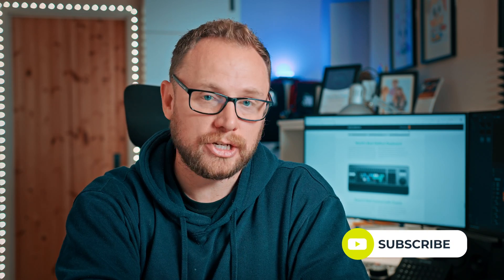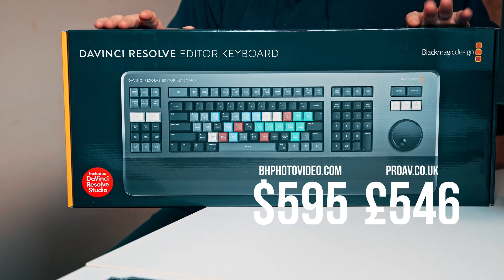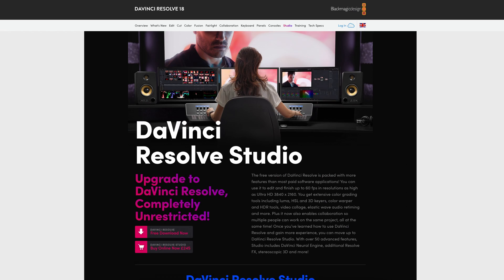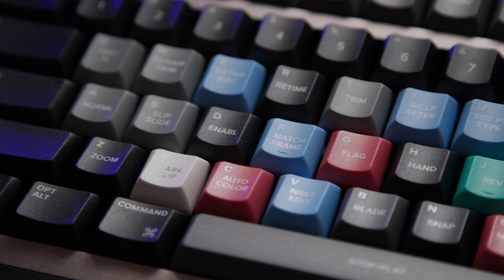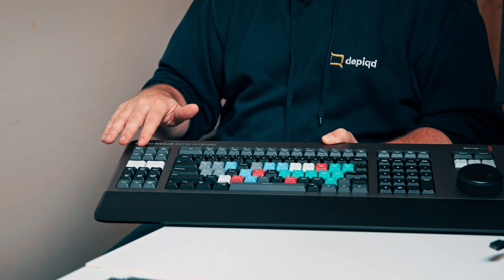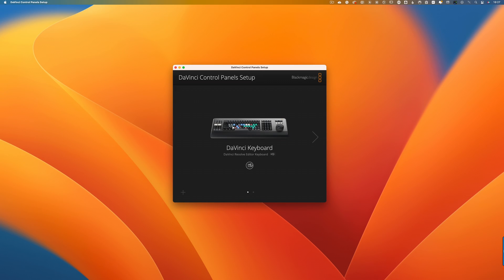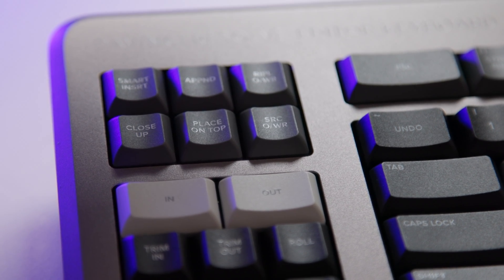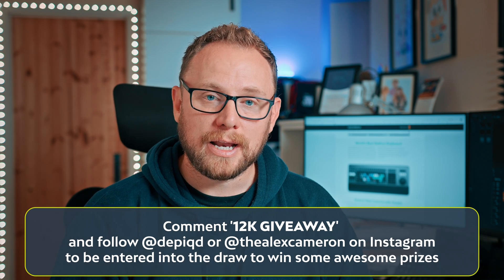Unboxing the Ultimate Davinci Resolve Video Editing Keyboard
The Davinci Resolve Editor Keyboard is an exciting product that makes your video editing workflow faster and more efficient.  In this video, Alex will be unboxing the ultimate Davinci Resolve editing keyboard - The Blackmagic Design Davinci Resolve Editor Keyboard and giving his first impressions.  This is the premium, flagship, ultimate video editing keyboard for Davinci Resolve.  It has a premium all-metal design with full wrist support for longer editing sessions. Stay tuned to the whole video to learn about the form and function of the keyboard as well as what's in the box and how to quickly set it up so you can get started with it in Davinci Resolve 18 right away.

Animated Graphics and Titles from MotionVFX - A huge library of motion graphics, effects, and title presets for Davinci Resolve, Final Cut and Premiere Pro. and this coupon code (DEPIQD10) for 10% OFF your purchase.

TIMESTAMPS for impatient people 😊:

00:00 - Introduction
00:50 - Welcome to the Channel
01:22 - What's in the Box?
01:48 - FREE Davinci Resolve Studio
02:57 - First impressions
03:19 - What else is included?
03:54 - Design, Looks and Feel of the Keyboard
05:11 - Full QWERTY Keyboard
05:35 - Keyboard Shortcut Caps
05:46 - Special Editing Keys
06:38 - External I/O Ports
07:09 - Summary of my first impressions
08:21 - Stay tuned for my FULL REVIEW
08:44 - Thanks and GIVEAWAY News

If you enjoyed this video, then you'll probably also enjoy watching this one -

🎓  LEARN ABOUT DAVINCI RESOLVE FOR FREE: 🎓
If you'd like to learn more about editing video in DaVinci Resolve, I've got you covered with some suggested playlists on the channel that I think you'll like.